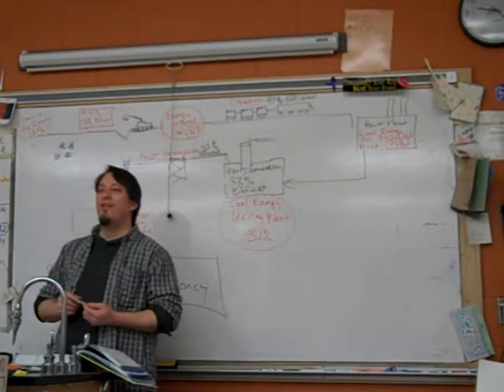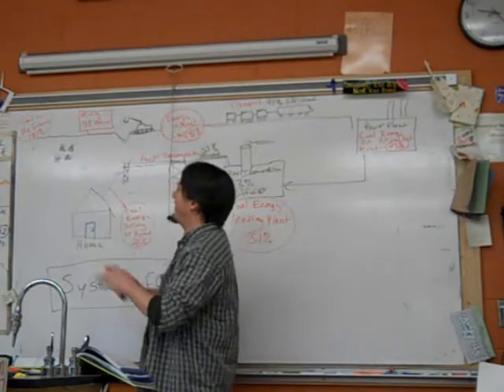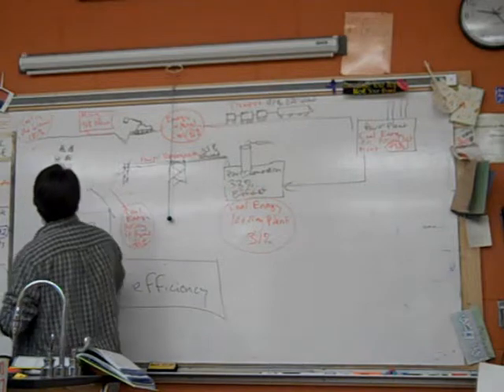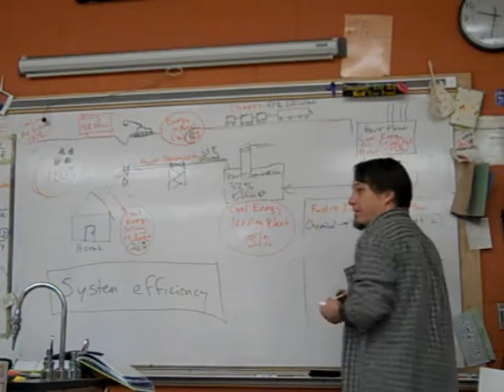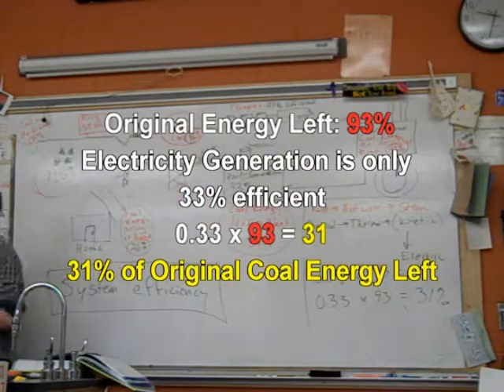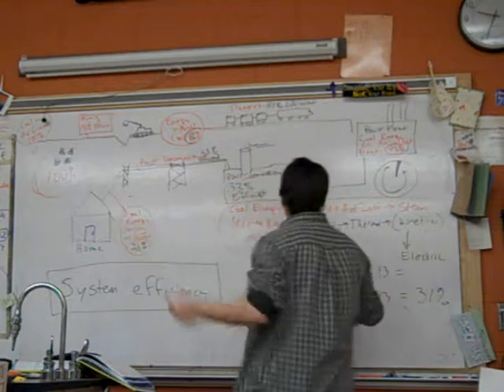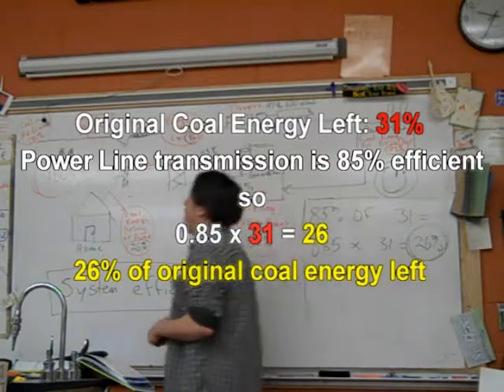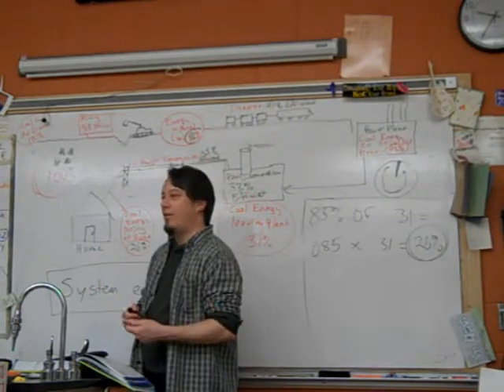System Efficiency--From Coal to Electricity in Your House--Part 1.mpg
Follow the Path of electricity from coal in the ground to electricity at your house, noting losses due to inefficiencies in transmission, transportation, production and power generation  Part 1.